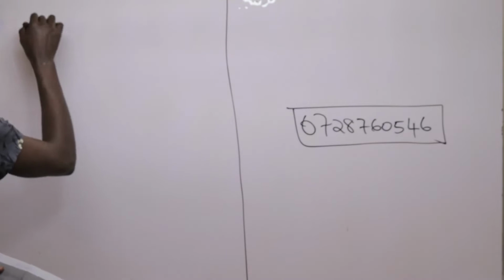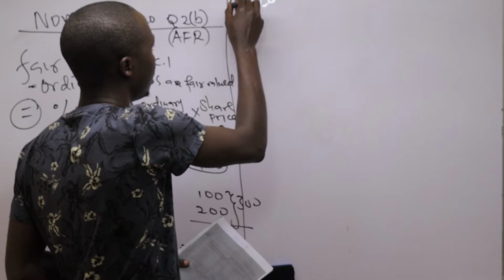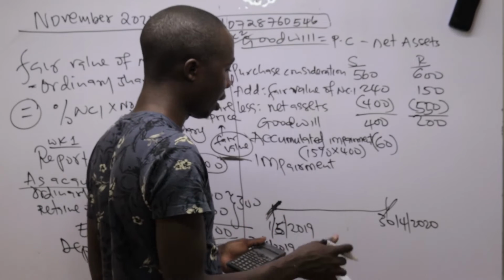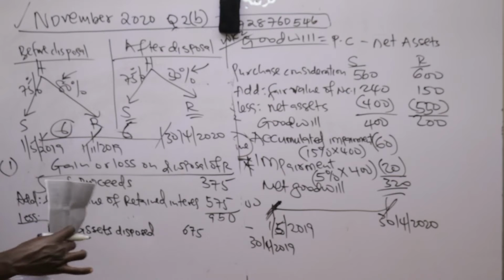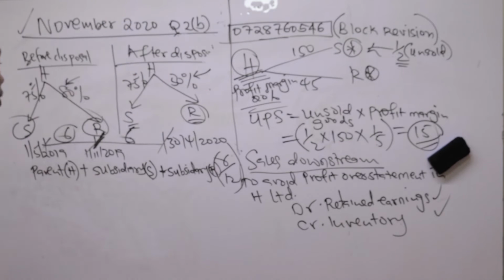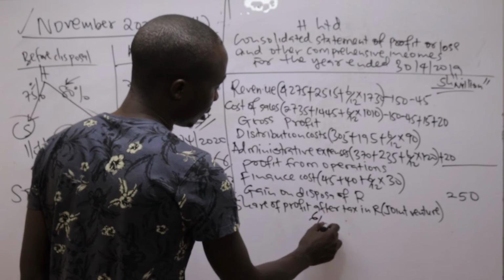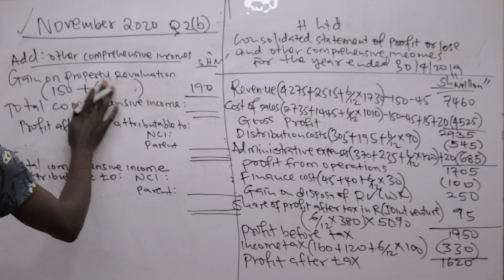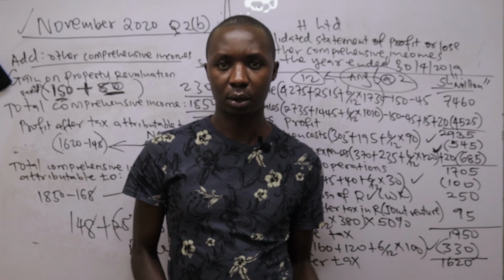CONSOLIDATION-AFR KASNEB NOVEMBER 2020 QUESTION 2.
ADVANCED FINANCIAL REPORTING AND ANALYSIS. PAST PAPERS